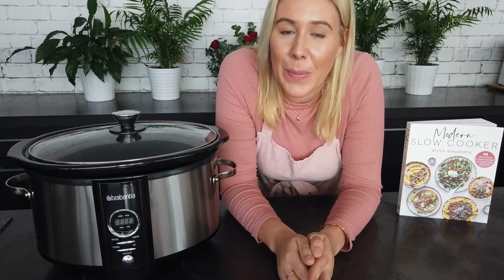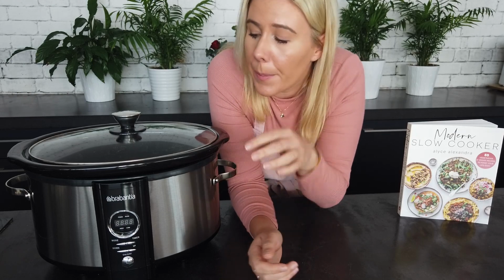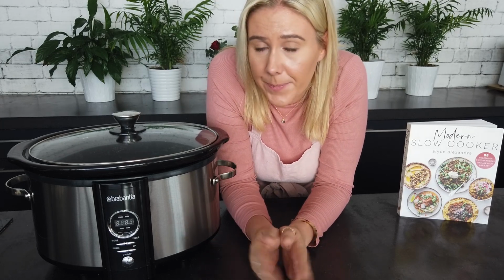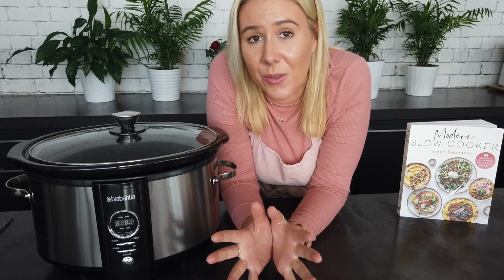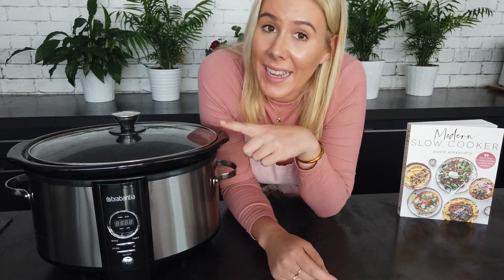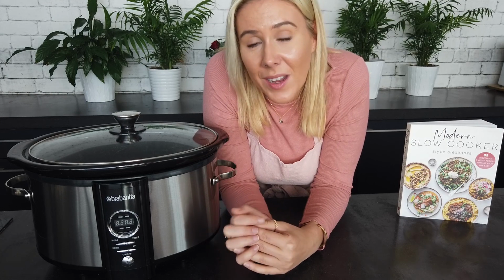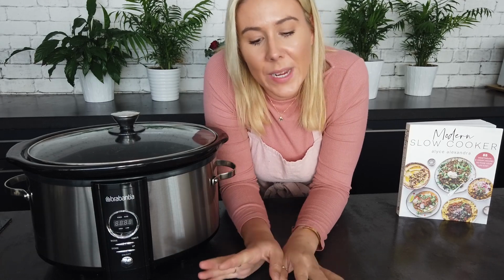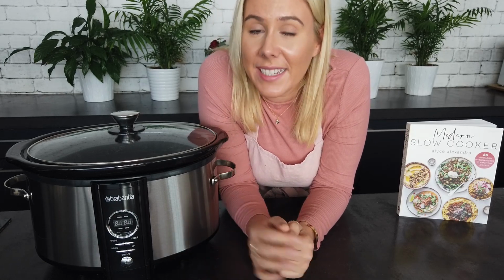Which slow cooker should you buy?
Need help finding a slow cooker to buy? Not sure what features to look for?

Slow cooker master Alyce Alexandra, and talks you through the key features to look out for on your next slow cooker and why the Brabantia Slow Cooker is her slow cooker of choice.